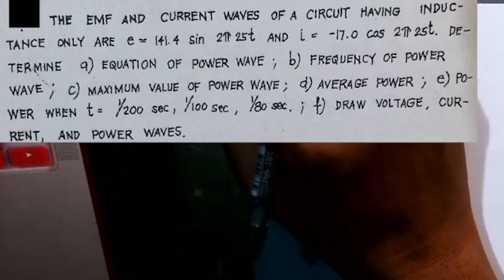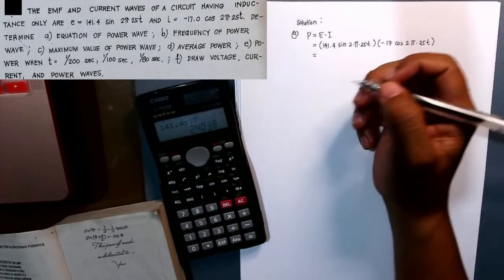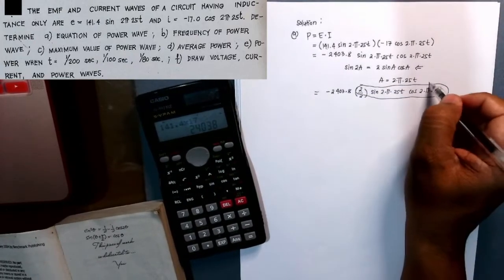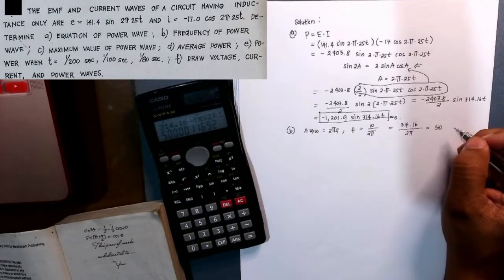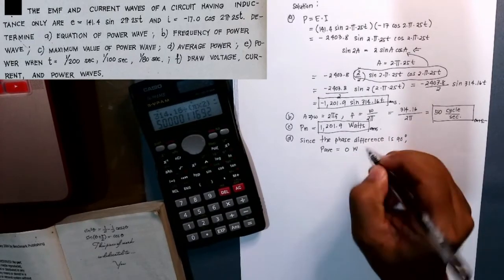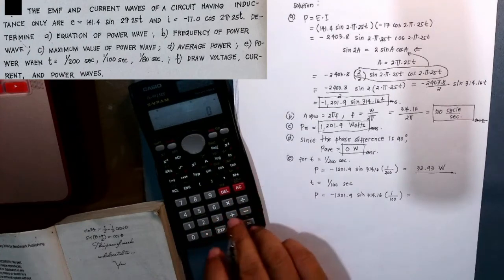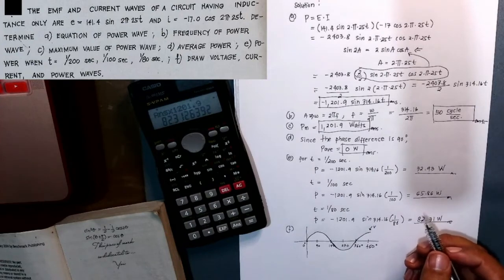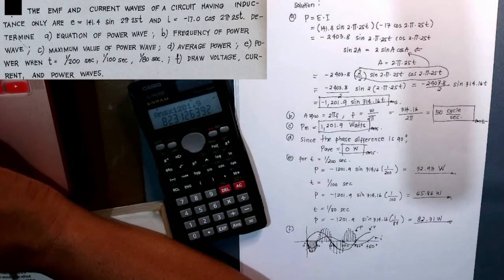Pure Inductance in AC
sample problem in AC circuit having a pure inductive element.